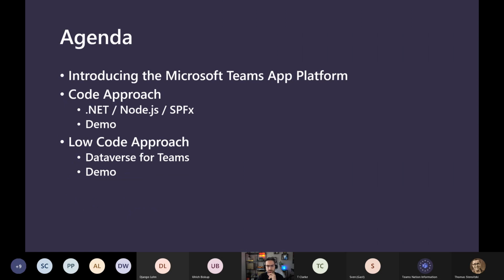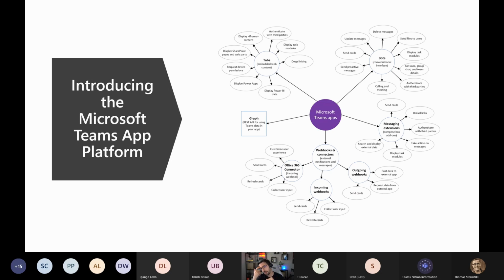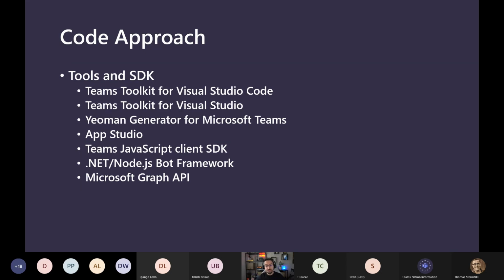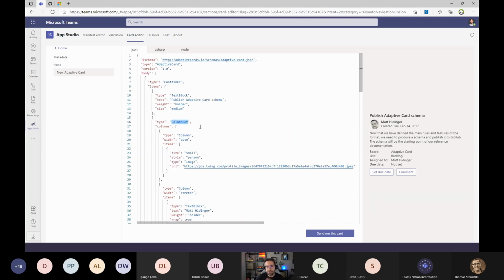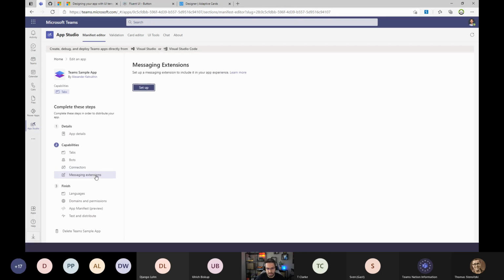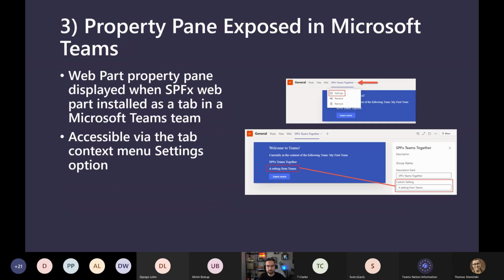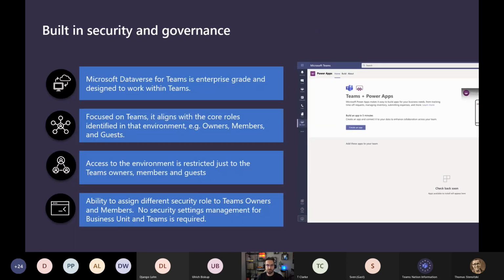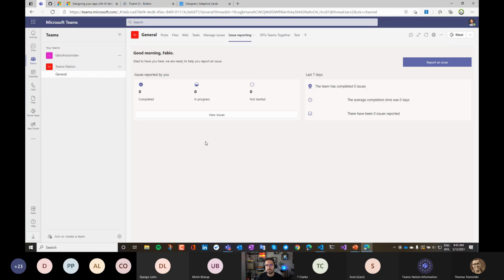Extend Microsoft Teams, the definitive session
Fabio Franzini
Room 6: Build & Extend